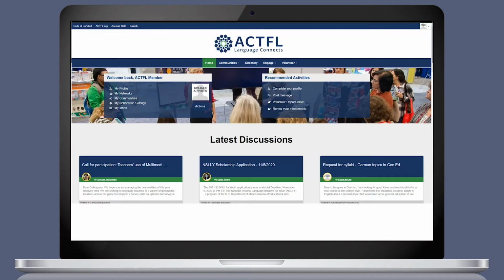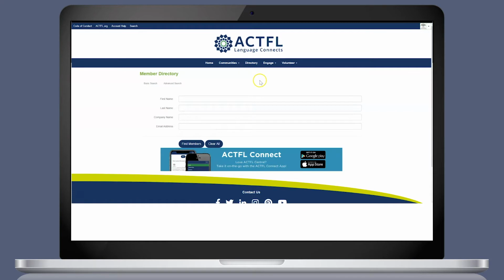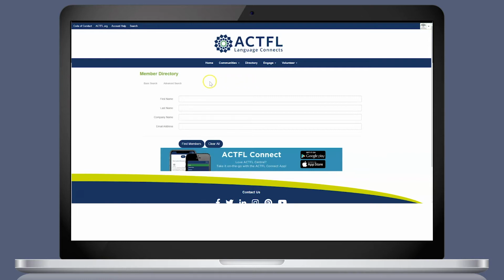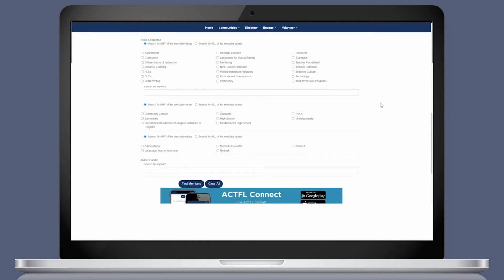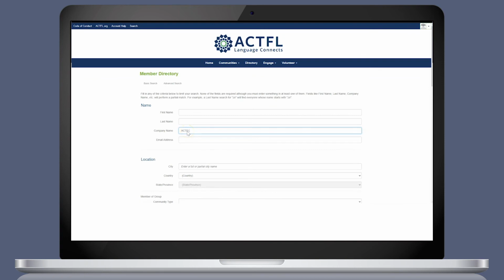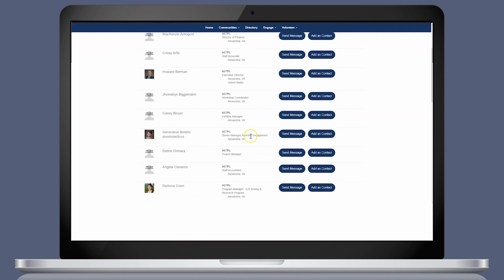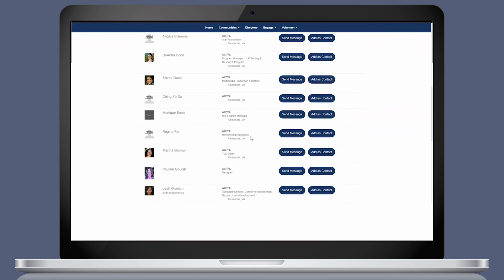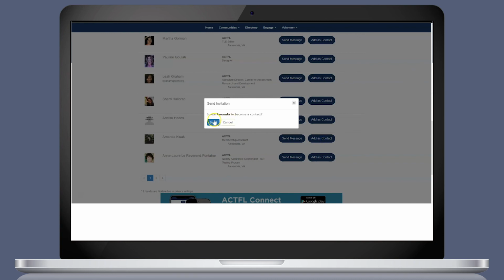ACTFL Central: How to Use the Member Directory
If you like this video, please make sure to click the like button and share with your network.